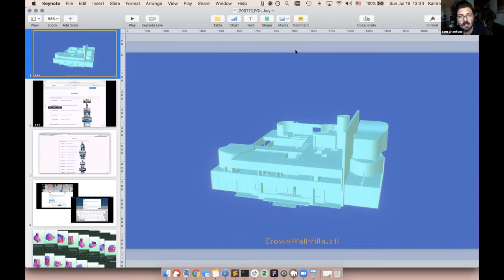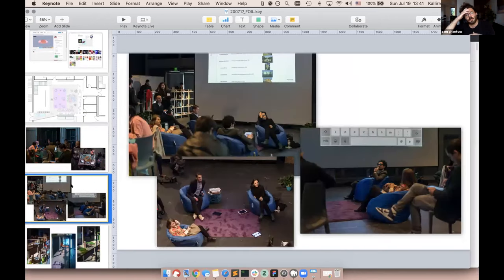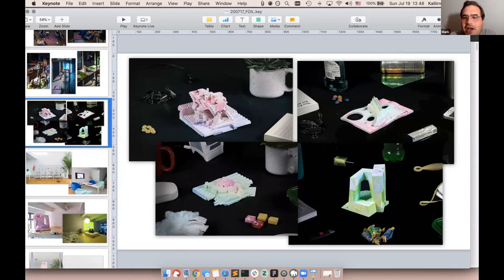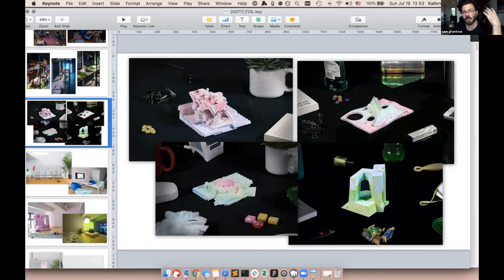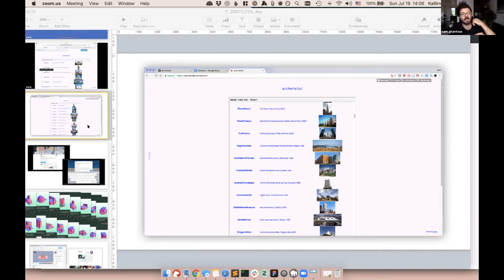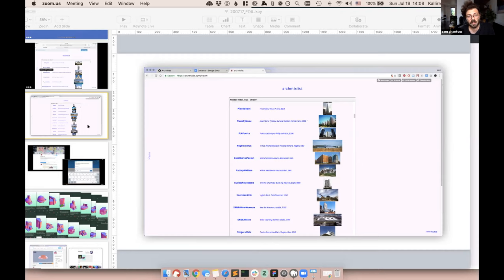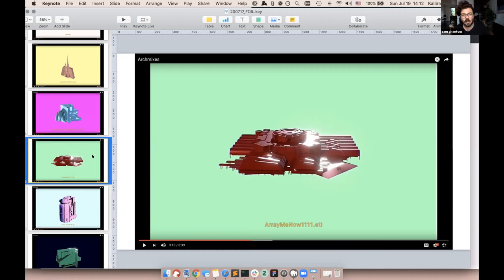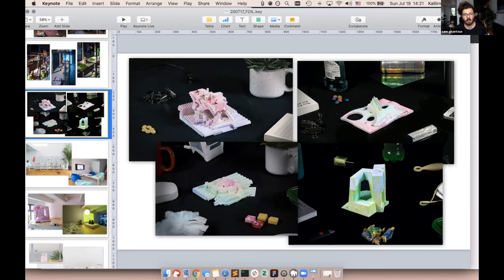Foil Architecture with Sam Ghantous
We discussed architecture, image, and the internet with Sam Ghantous!

Sam examines architecture’s entanglements with contemporary media through images, software, and spaces. In 2019, he co-founded Foreign Objects, a multidisciplinary design and research studio exploring the internet through the production of cultural artifacts. Sam has taught at Cornell AAP and MIT School of Architecture, from where he received his M.Arch. He exhibits with Yve Yang Gallery.

Sam will be discussing his own work, including the project Architecture in the Afternet, in relation to Jenny Odell's artwork, Satellite Collections.